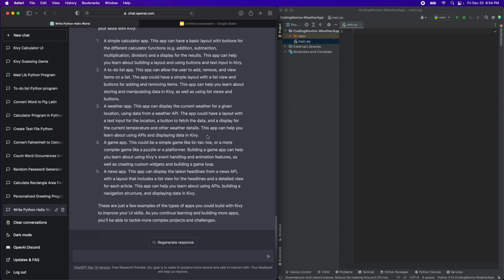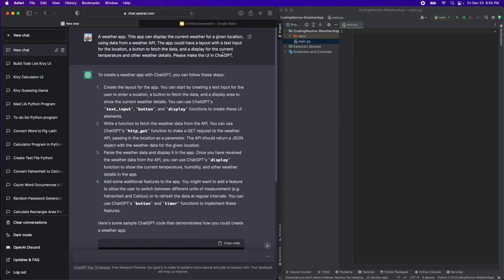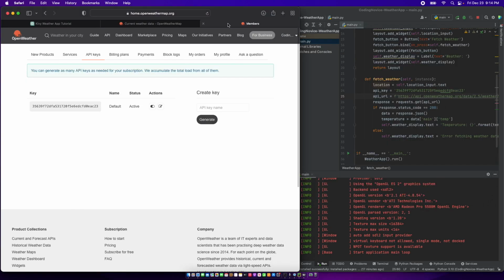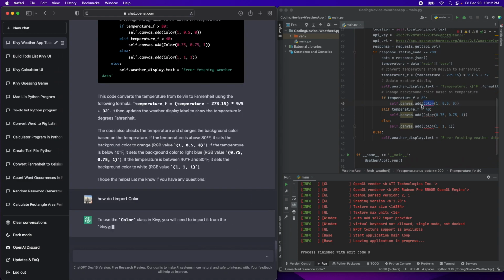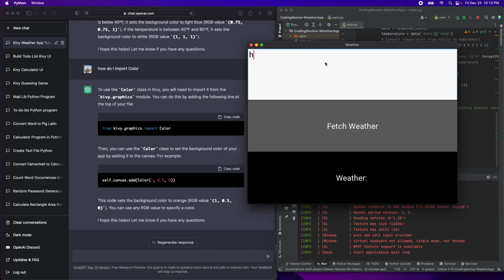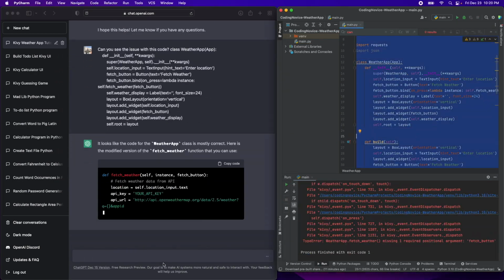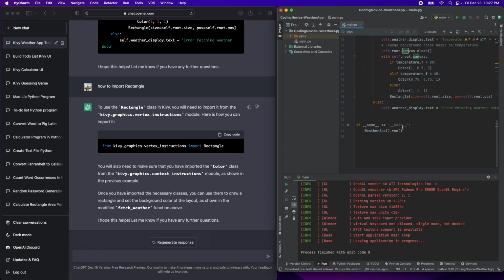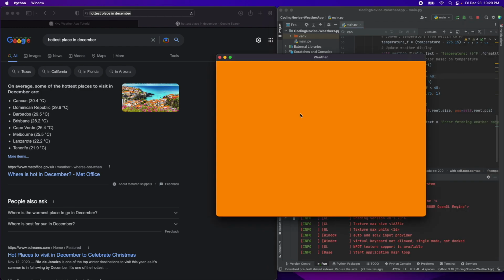Weather Python App | API Requests Written With ChatGPT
These days nobody thinks much about the weather is so accessible any time on your phone, one of the reasons weather is so accessible is because there are APIs which allow anyone to access current weather data from any location at any time for free. In this video we learned about implementing APIs in Python apps starting with the weather data in the form of a JSON.